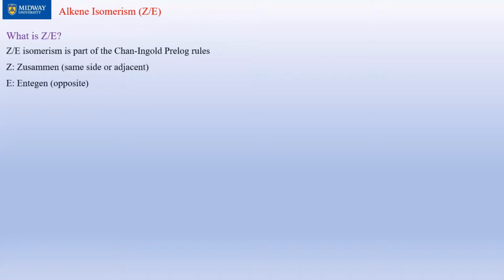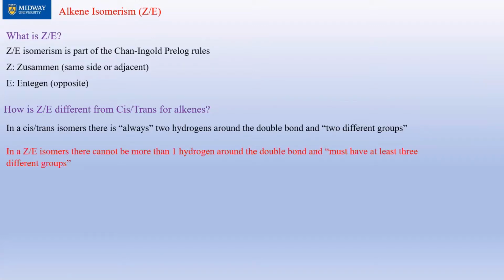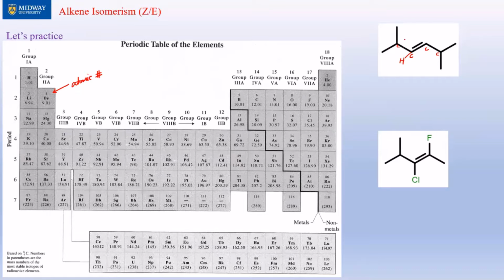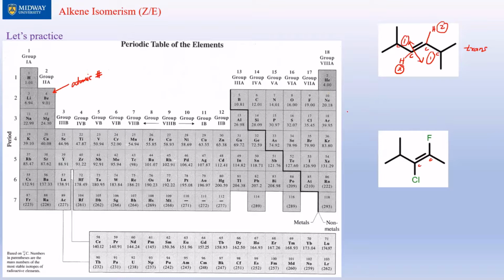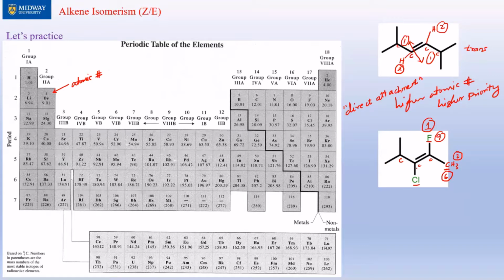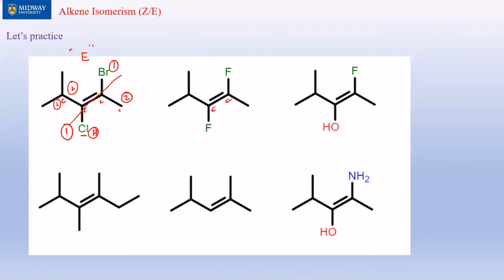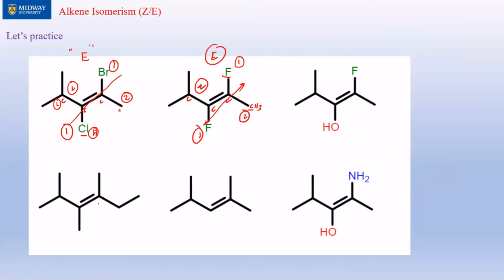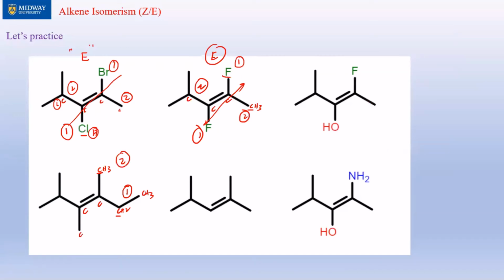Alkene Isomerism Z and E Isomers